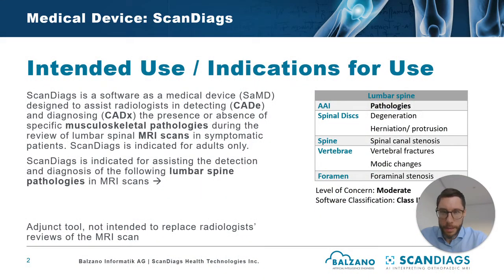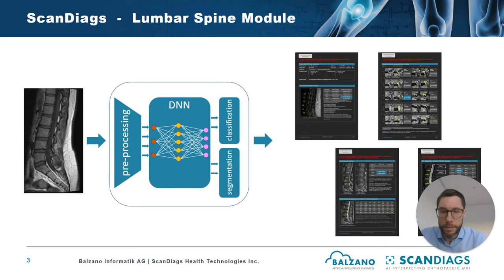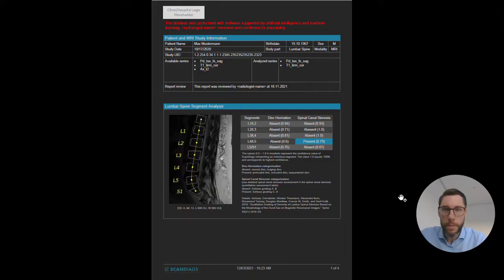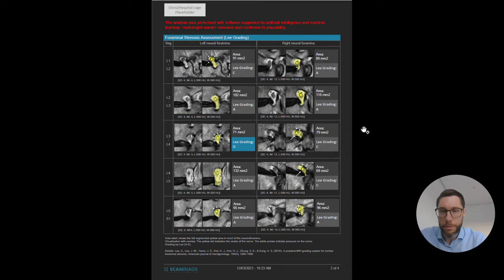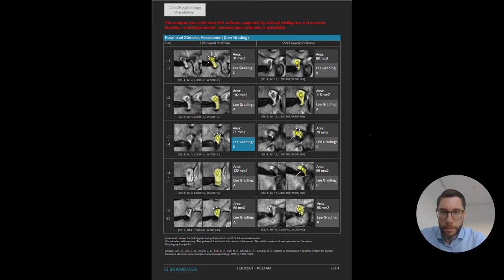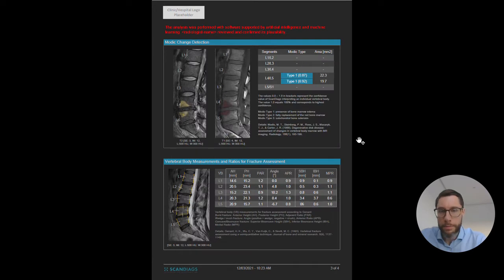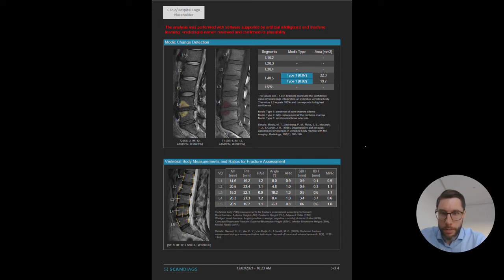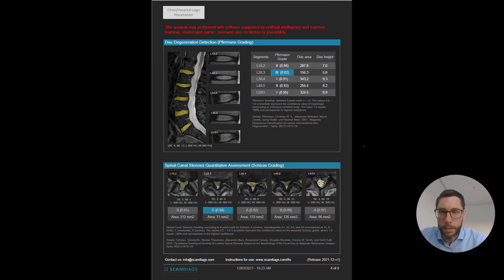ScanDiags Report Presentation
In this video you will get an overwiev about ScanDiags, it's itended use a walkthrough of the report and the added value the solution brings.